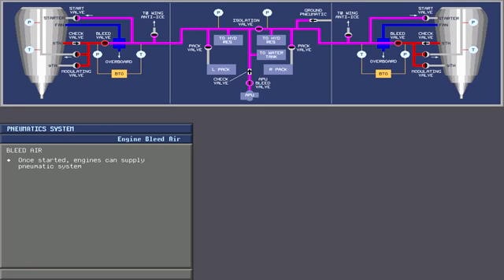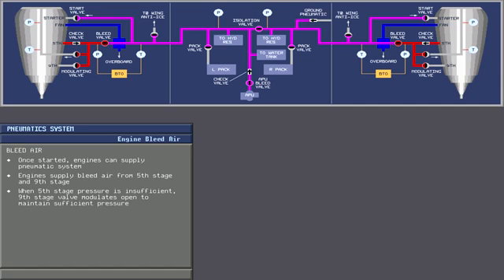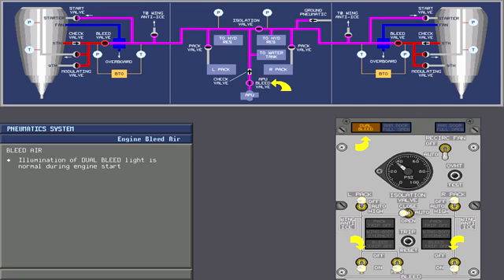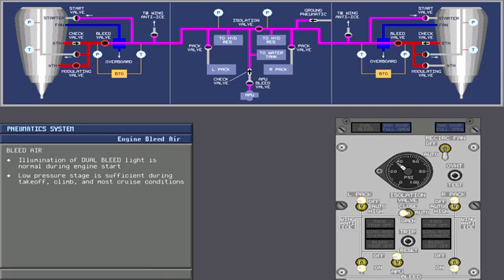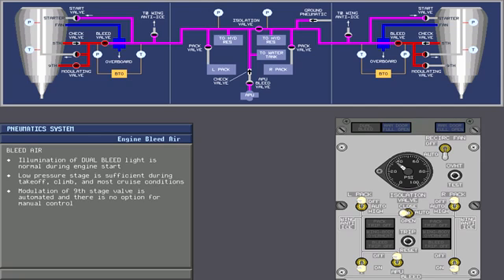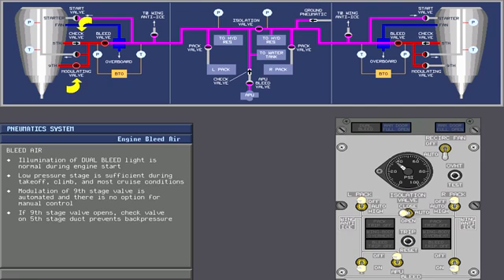Boeing 737 300 CBT #31 Pneumatic System Engine Bleed Air